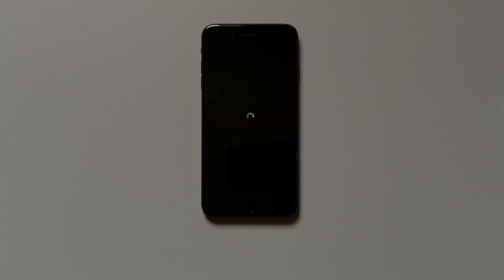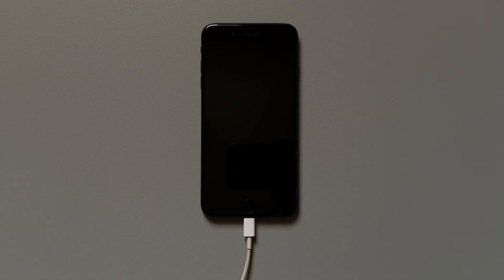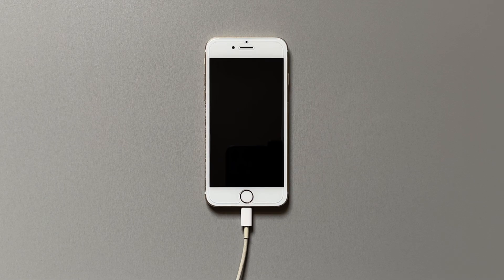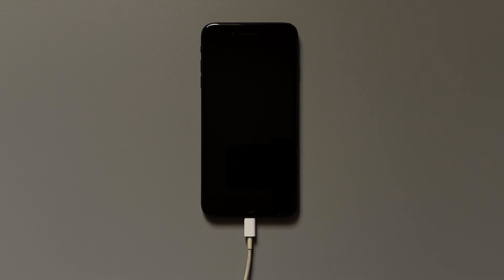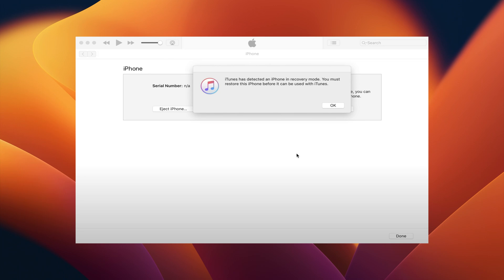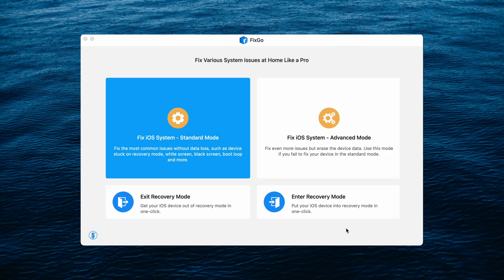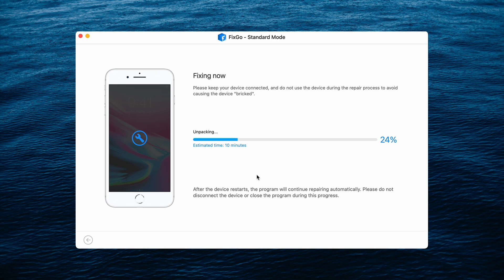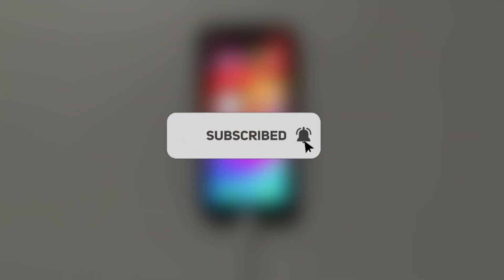How to Enter & Exit DFU Mode - All iPhone Series!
The most comprehensive guidance on iPhone DFU mode in 2023!
If you have problems enter DFU mode on iPhone/put iPhone into DFU mode.
Then you can't miss this video!

🔔 How to Enter DFU Mode on iPhone:

 - iPhone 6s & Earlier:
1. Plug your iPhone into your computer and open iTunes.
2. Now hold down the 'Home' and 'Power' keys for about 10 seconds. Release the 'Power' key and continue to hold the 'Home' key.
3. Let go of the Home Button or volume down button. Your iPhone's display will be completely black if you've successfully entered DFU mode.

- iPhone 7 & 7 Plus:
1. Plug your iPhone into your computer and open iTunes.
2. Hold down the 'Power' and 'Volume Down' key for a couple of seconds. Release hold from the 'Power' key but continue holding the 'Volume Down' key.
3. If the screen stays black, your iPhone 7 should now be in DFU mode.

- iPhone 8 & Later:
1. Plug your iPhone X or iPhone 8 into your Mac or PC and open iTunes.
2. Press and hold down the 'Power' button for 3 seconds. Press and hold down the 'Volume Down' button while still holding down the 'Power' button.
3. Let go of the On/Off Button but keep holding the volume down button for about 5 seconds. If the screen stays black, your iPhone should now be in DFU mode.

Timestamps:
00:00 Intro
00:48 iPhone 6s & Earlier Enter DFU Mode
01:20 iPhone 7 & 7 Plus Enter DFU Mode
01:48 iPhone 8 & Later Enter DFU Mode
02:42 Exit DFU Mode Alternative: iToolab FixGo